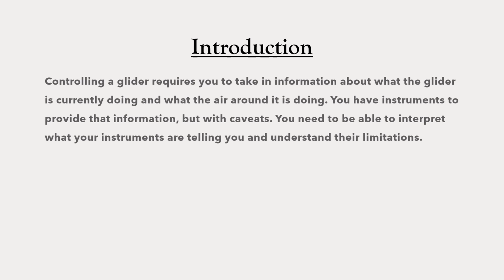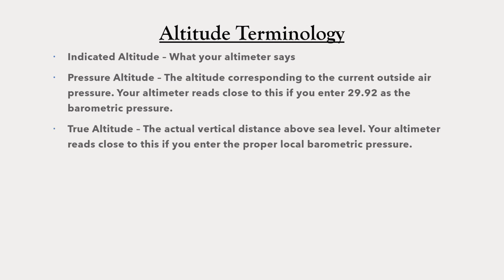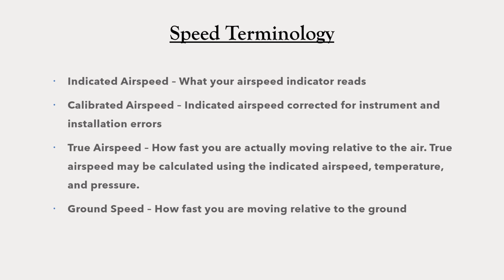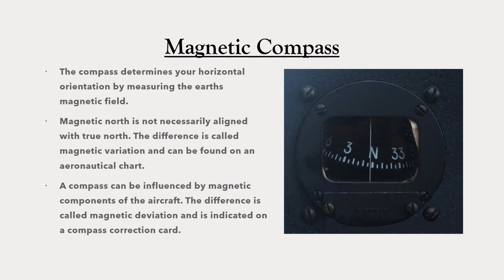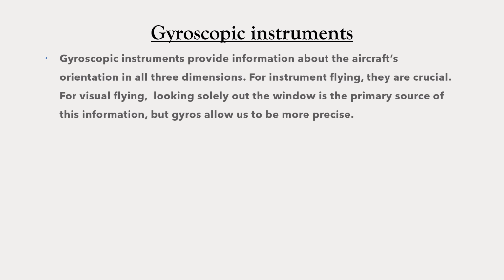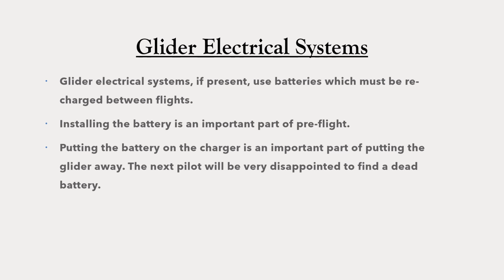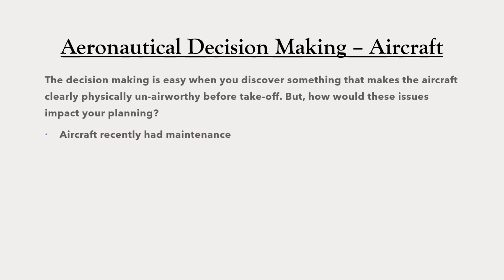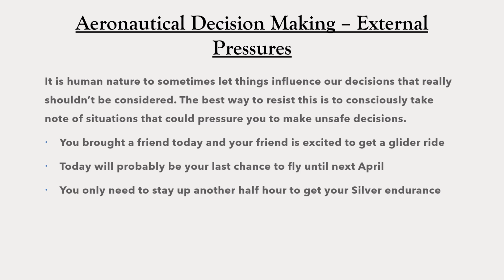Lesson 4 Glider Instruments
Controlling a glider requires you to take in information about what the glider is currently doing and what the air around it is doing. You have instruments to provide that information, but with caveats. You need to be able to interpret what your instruments are telling you and understand their limitations.